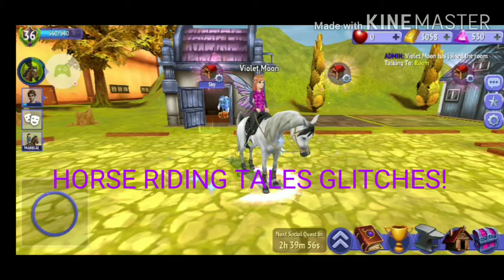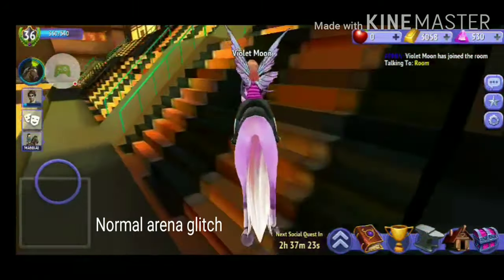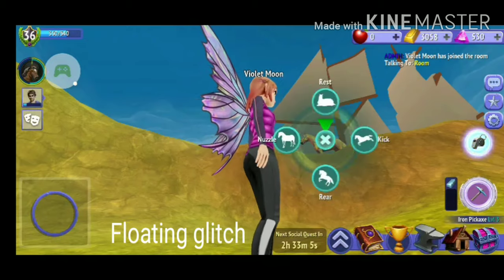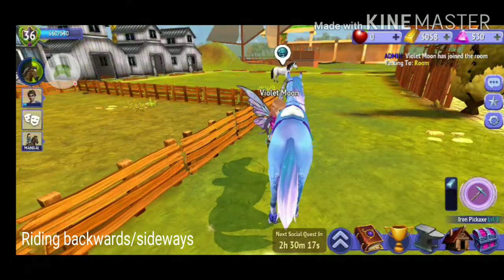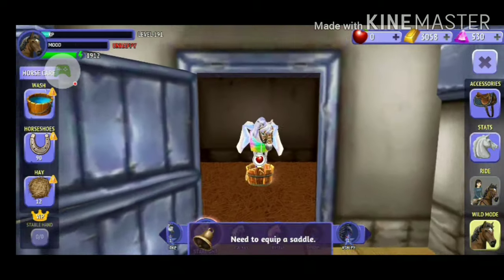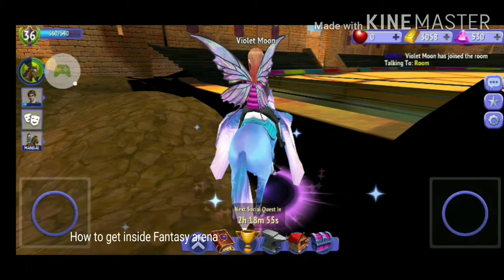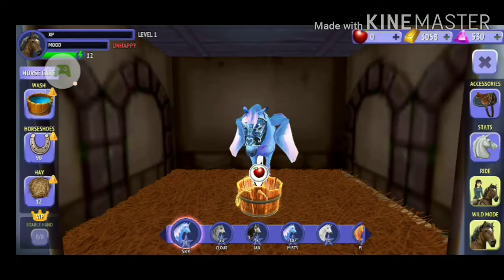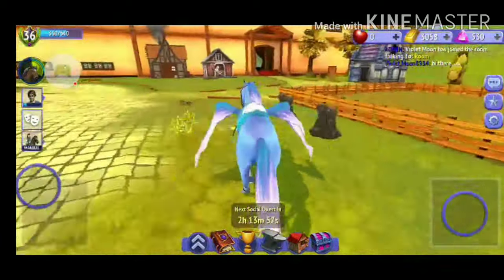10 Horse Riding tales Glitches+Free wild mode+secret spots! OUTDATED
All glitches currently work! Except the glitches to get into the arena are unnecessary because the borders have been opened.

Apps: KINEmaster
Horse ridding tales